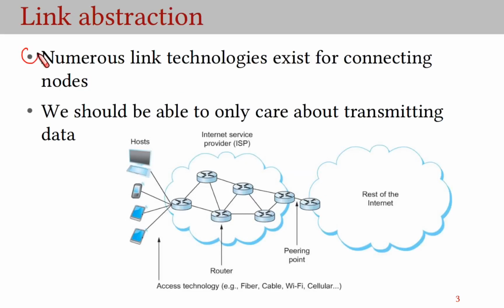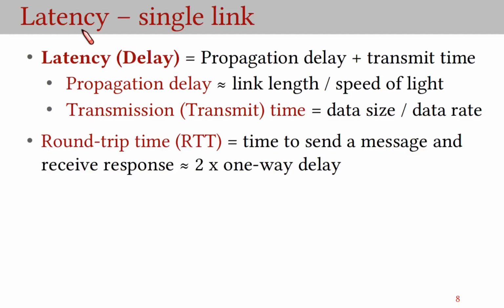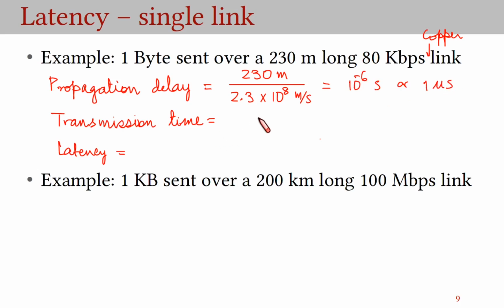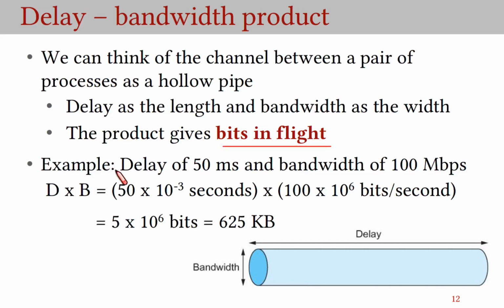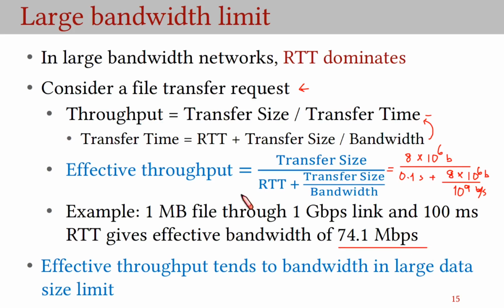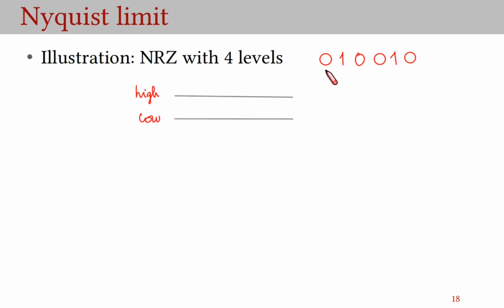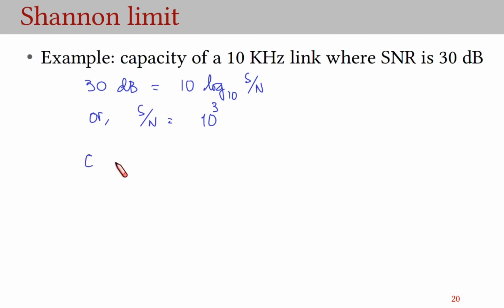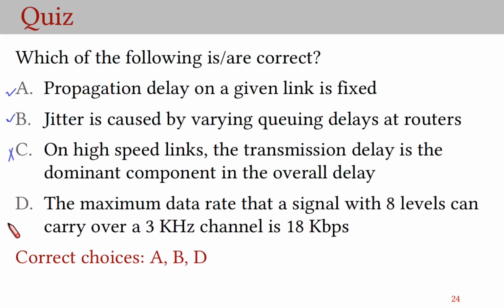2.4 Performance, limits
Fundamentals of computer networks.
Contents: Performance metrics - bandwidth, delay, jitter; Nyquist and Shannon limits